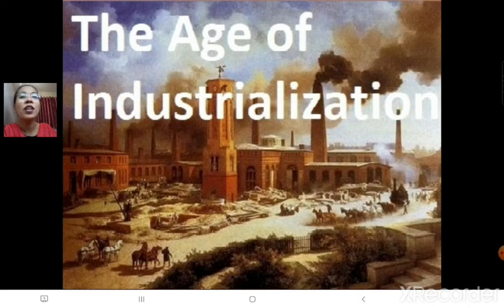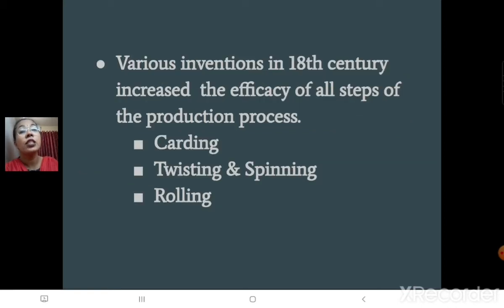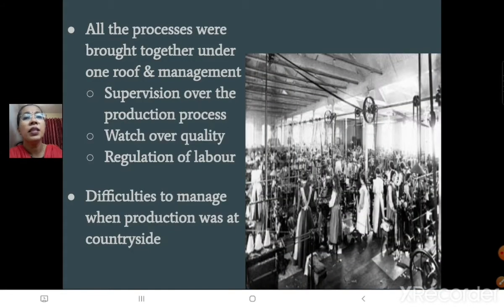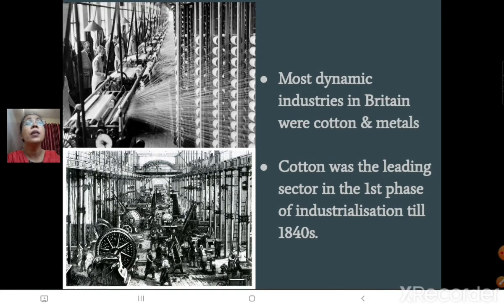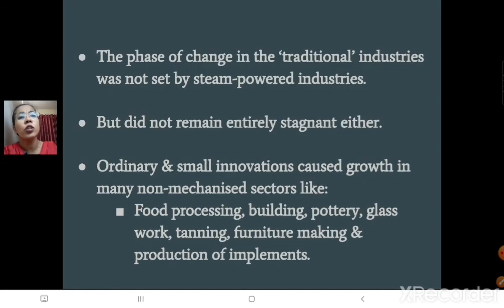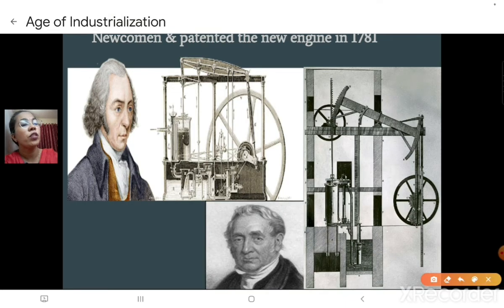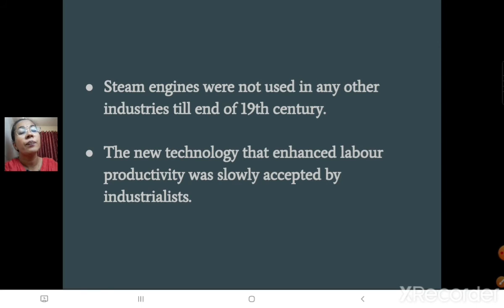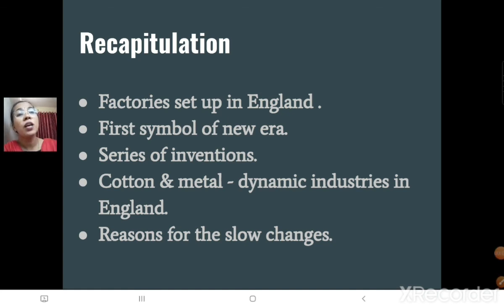class10_history_ch4_the_age_of_industrialisation_pr2_28july2020